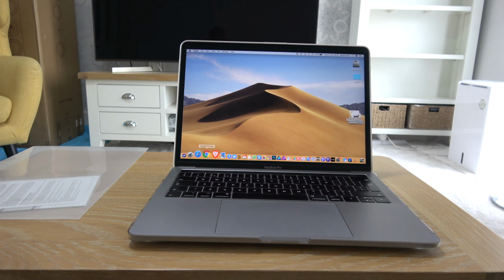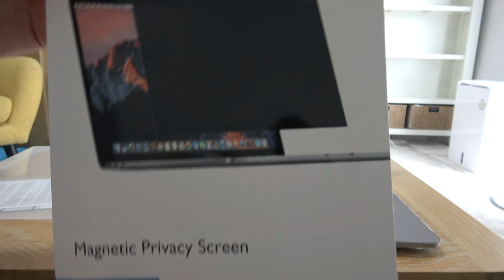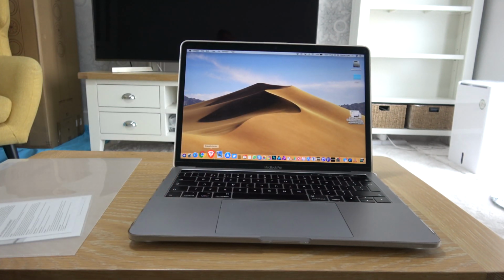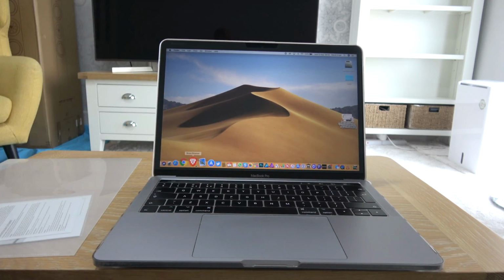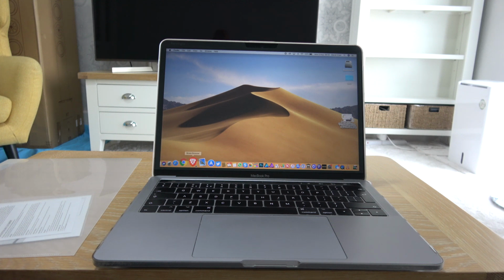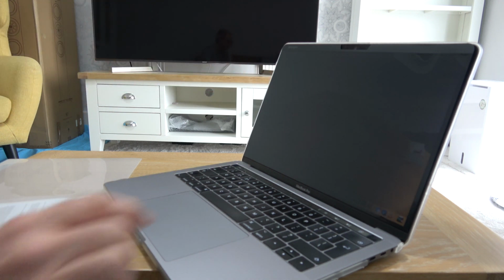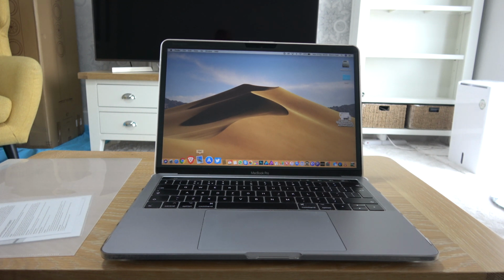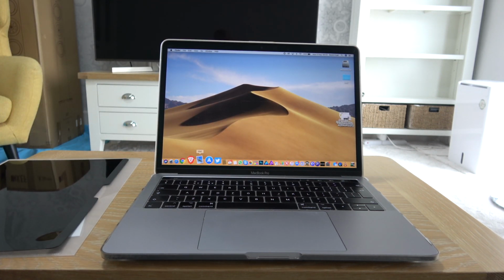Keep Your Eyes Off My Screen !!!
Kensington Magnetic Privacy Screen for MacBook Pro Review

MacBook privacy screen filter integrates seamlessly with your 2016, 2017 or 2018 MacBook Pro and 2018 MacBook Air by attaching to magnets that are already built in to the MacBook's frame; watch the video to the left to learn more.